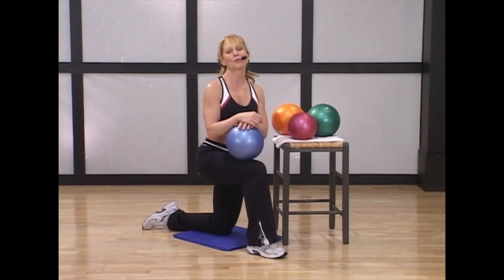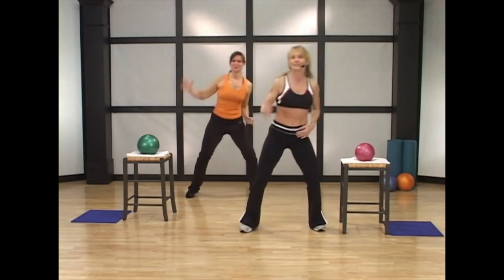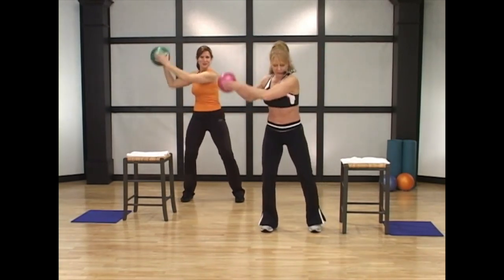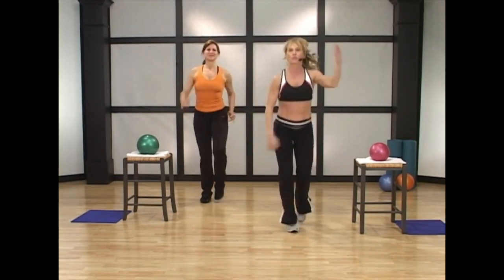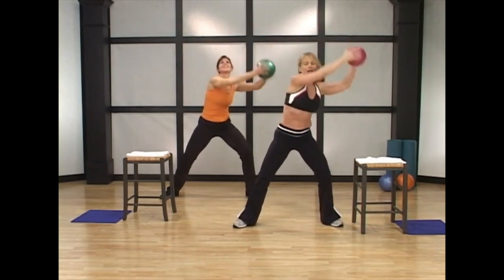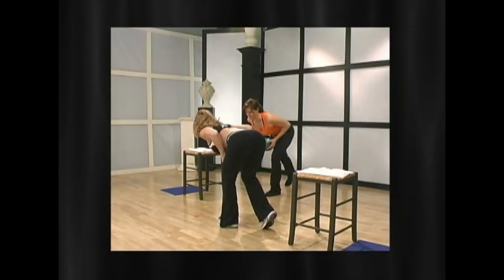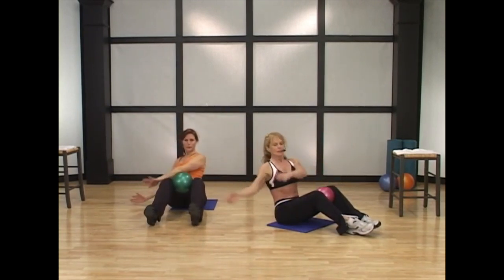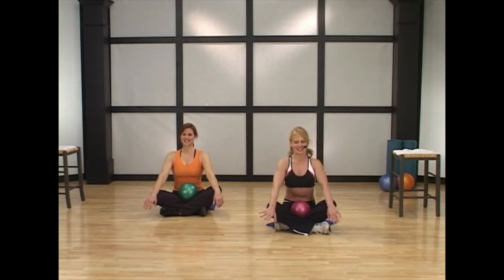Gin Miller's Power Abs Medicine Ball Workout